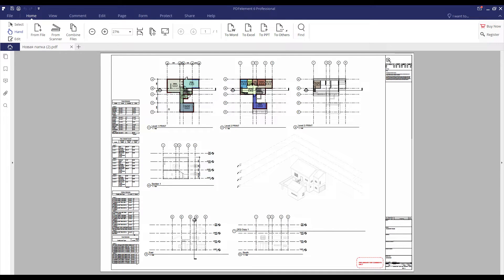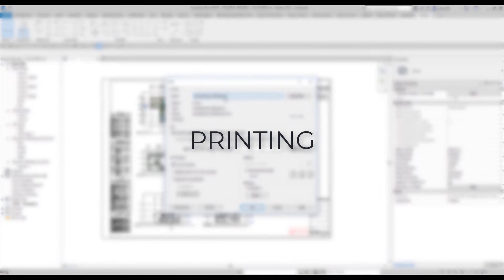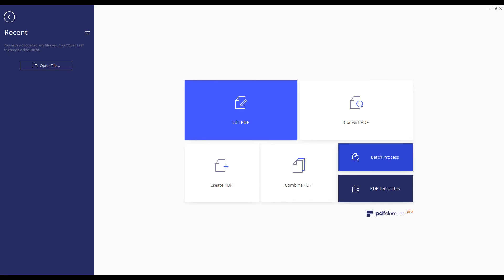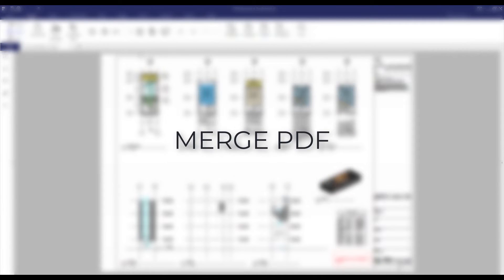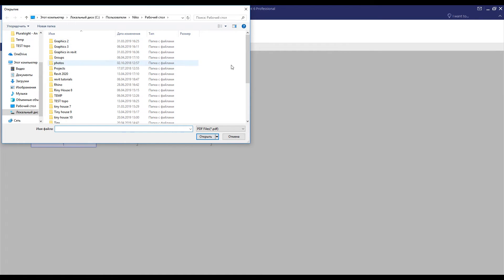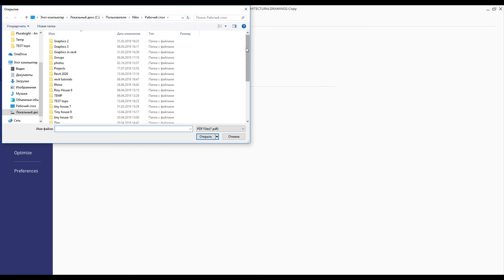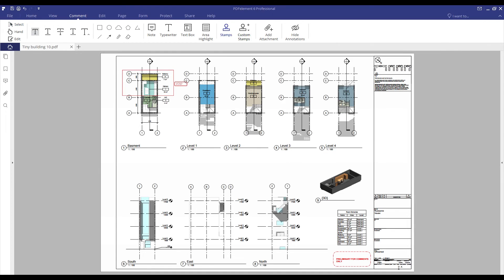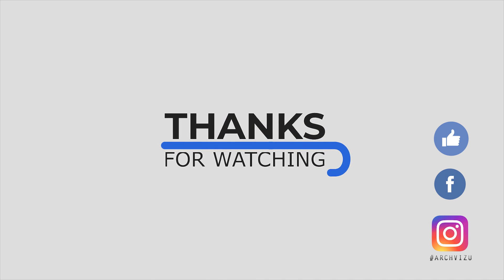How to print from Revit to PDF? | PDFelement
We will start knew the full project in Revit in Revit

Free Models:
Template for Revit:

❐ COMPUTER SPECS
➫ Main PC: